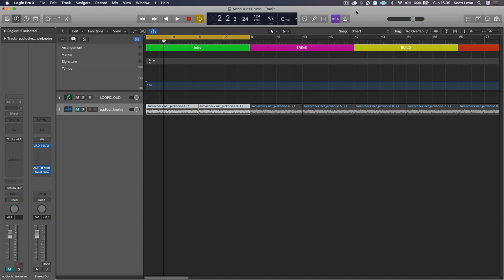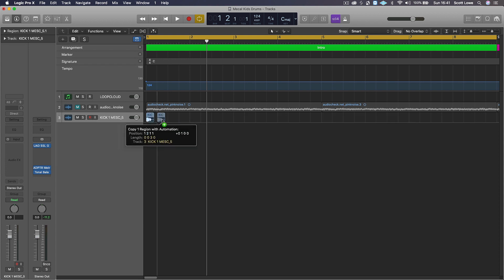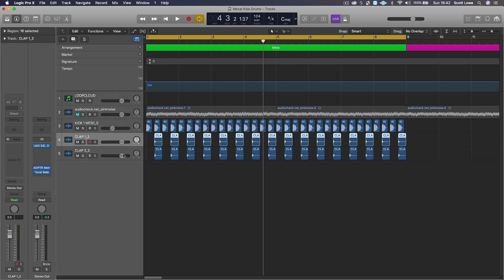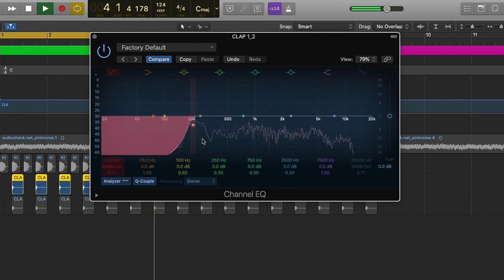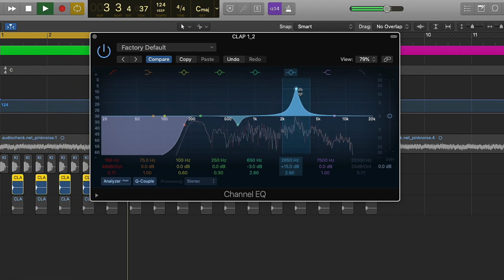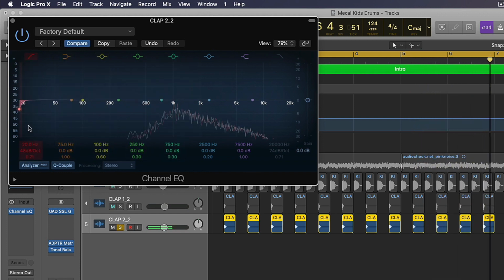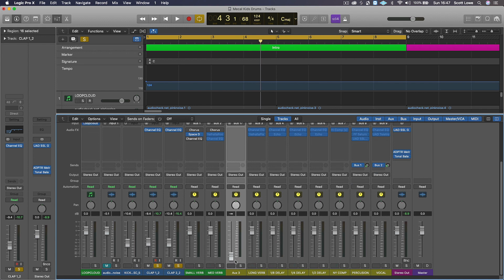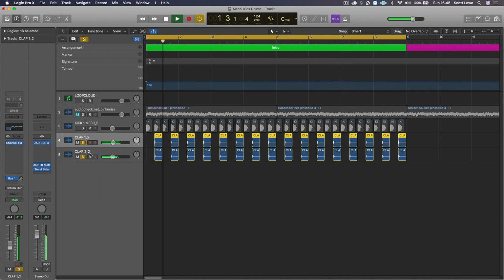How To Make Tech House with Mescal Kids - Drums Part 1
Sonic Academy welcomes Scott Lowe from Tech House trio and 'Elrow Music" fame Mescal Kids for an all-new 'How To Make' course showcasing their new track 'Hausitch'.

With an awesome hard-hitting vocal that carries the track and a dank groove - this is a stone cold classic and Scott takes us from start to finish on how this track was made.

Easy-to-follow and packed with pro tips and techniques this is a masterclass in finding the right and relevant sounds, processing so each element fits in the mix, and arranging so that the builds and drops keep the listener moving with a smile on their face.

Once you've listened to the track you'll want to set your DAW's tempo to 124 and get on it!